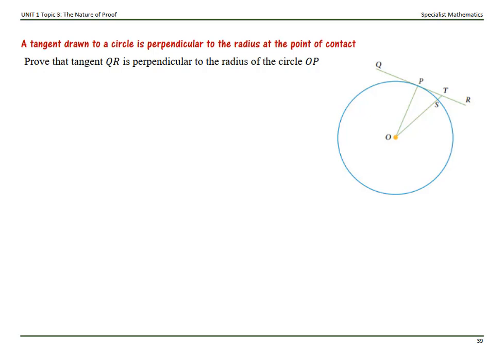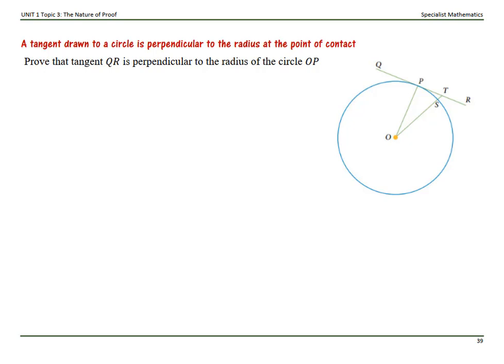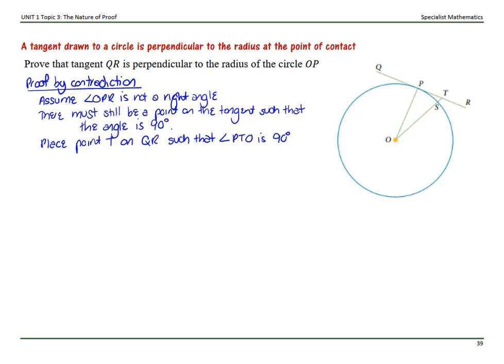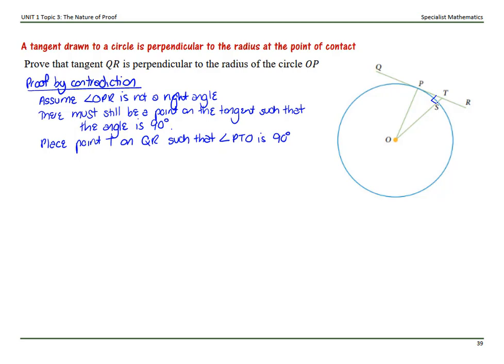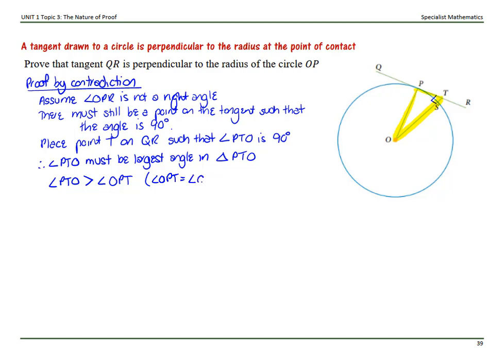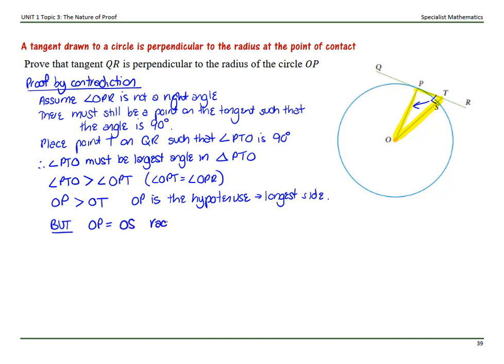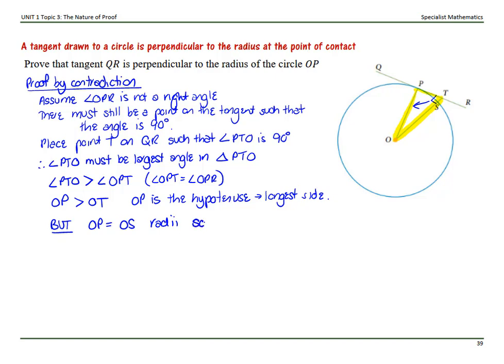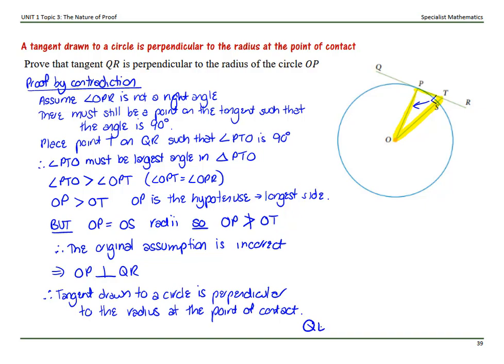SM U1 T3 Tangent is perpendicular to radius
Proof that the tangent drawn to a circle is perpendicular to the radius at the point of contact